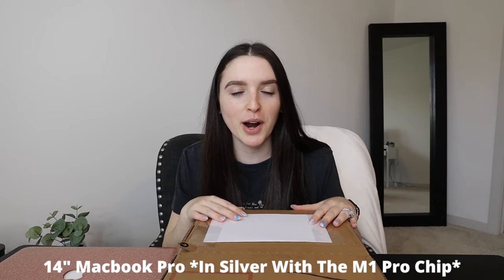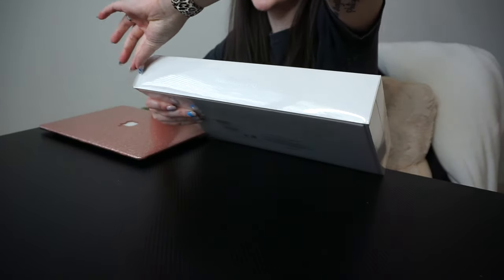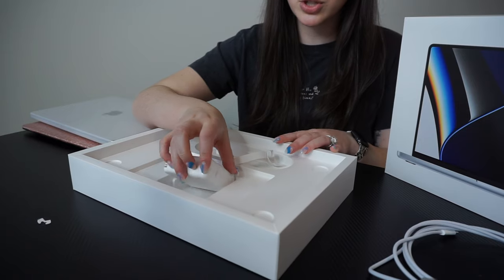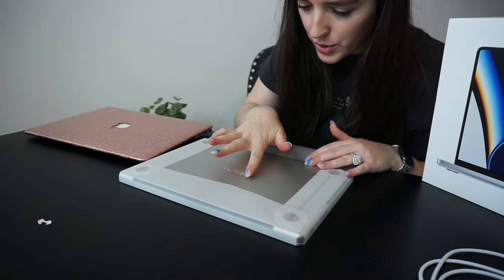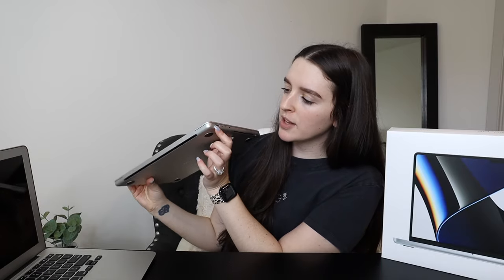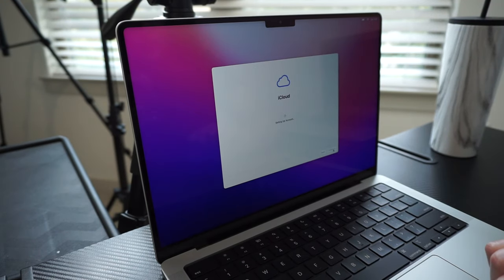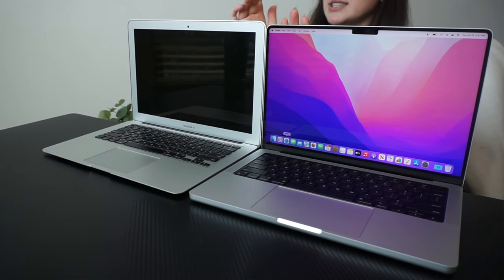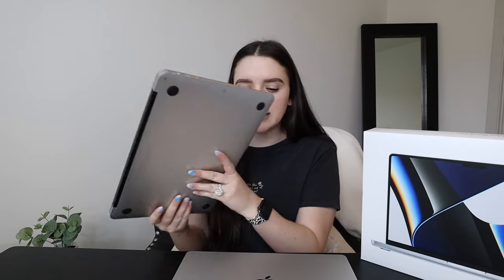*M1 PRO* 14" MacBook Pro Unboxing + Set Up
Happy Wednesday! Time to unbox and set up the M1 Pro 14" Macbook Pro 2021.

XOXO,
Deanna M

DEANNA MIMS
UNIVERSAL CITY
TEXAS, 78148

🤍 MY STORE/WEBSITE/THINGS RECOMMENDED IN VIDEO🤍

Time Stamps:
0:00 Intro
1:02 Unboxing
6:26 Set Up
7:36 Review of How The Macbook Pro Looks
8:46 Concluding Thoughts

PS if you’re reading this, comment "MACBOOKPRO!"